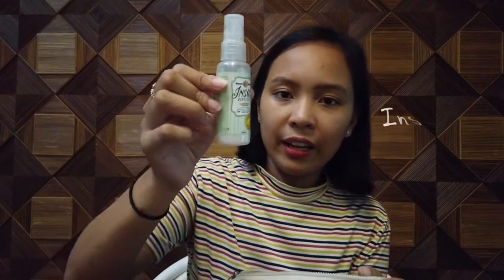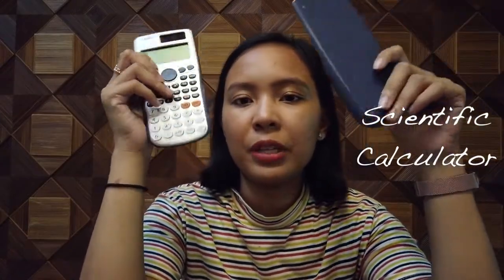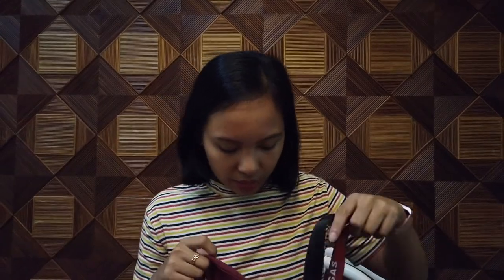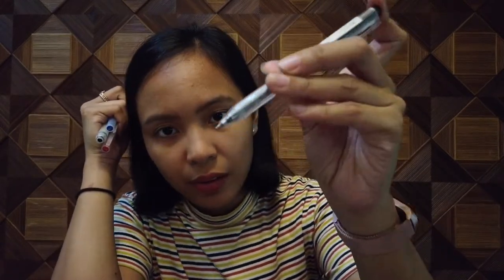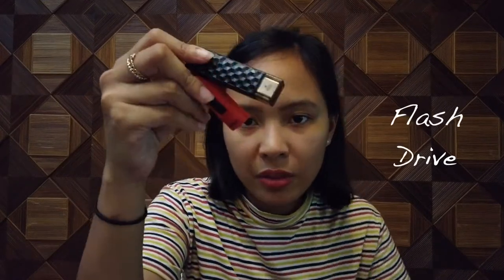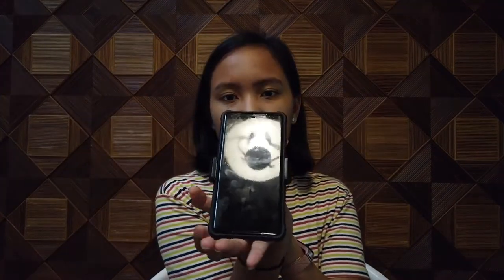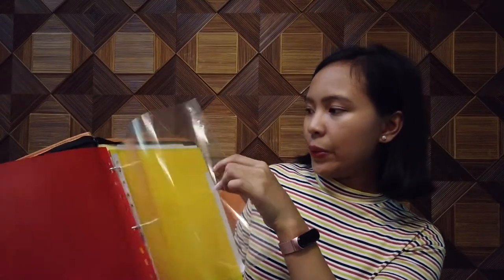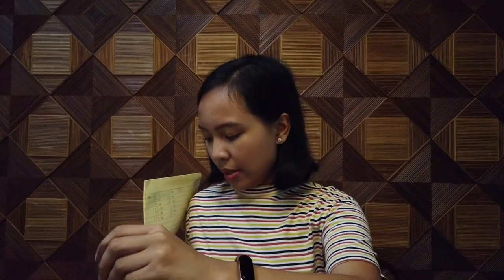NATIONAL BOOKSTORE?!? | What's In My Bag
Dami kong dala everyday sa school! HAHAHA!

Decal:
Check out @inklab_ph for your customized printing needs

Ronald's Instagram: @ronaldthegolden